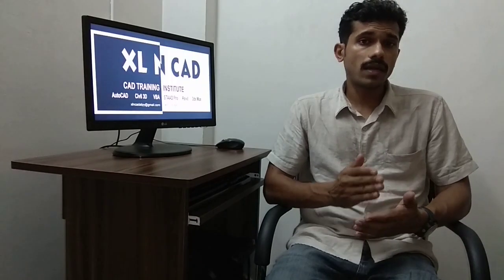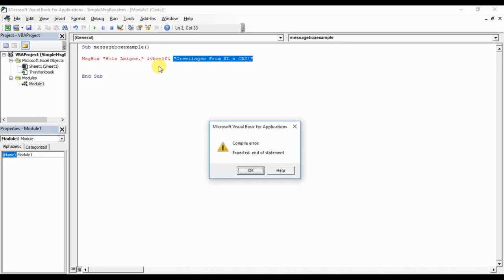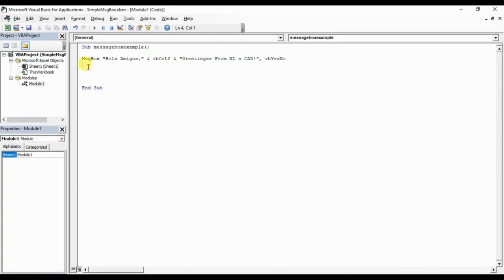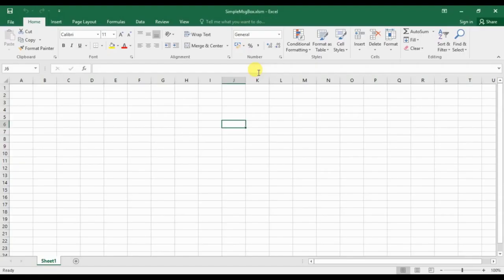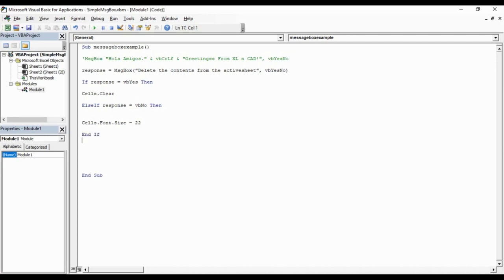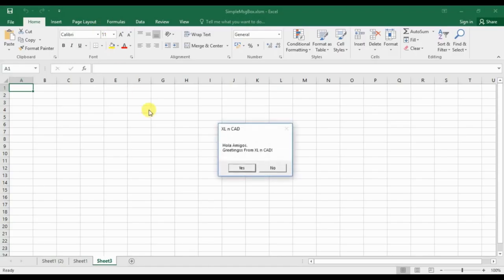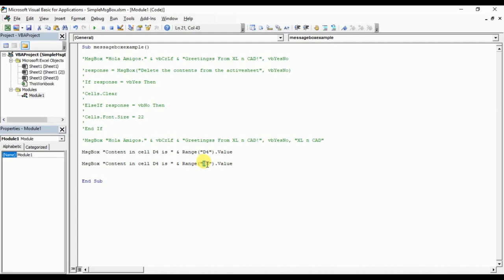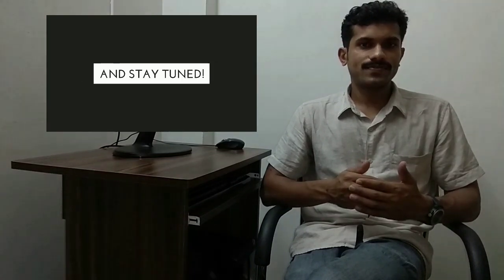How to a create a Simple Message Box in Excel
Topics Discussed are :
1. How to create a Simple Message Box in VBA
2. Message Box Syntax
3. Different Types of Buttons in VBA MessageBox (VBOKOnly, VBYesNo etc.)
4. Title of Message Box
5. How to link an Excel worksheet with Message Box